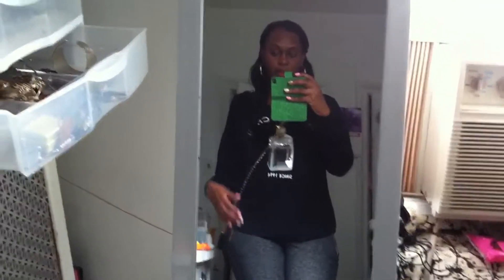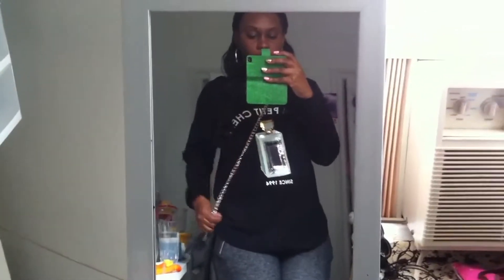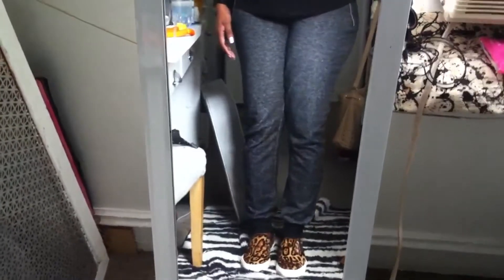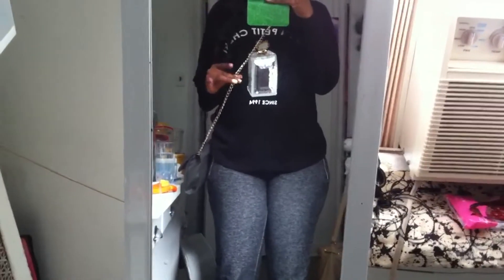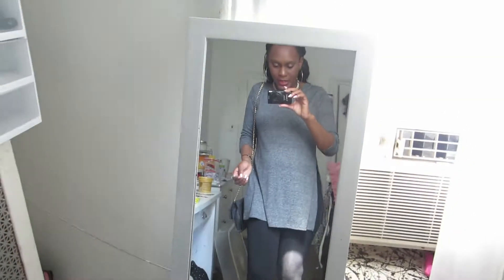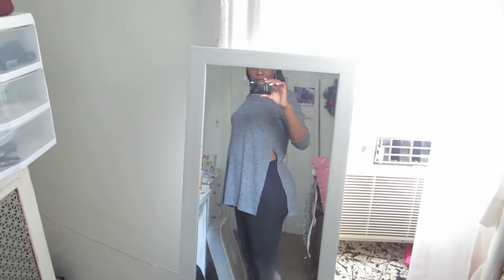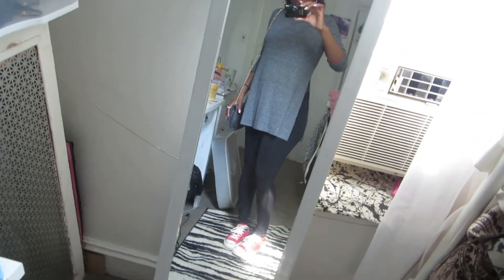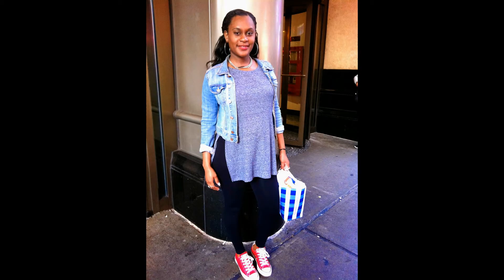Baby Bump Friendly Outfits| Black and Grey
Two simple outfits wearing a couple of pieces from my haul

1.
Sweater- H&M
Sweats-
Loafers- Aldo

2.
Top- F21
Leggings- Charlotte Russe
Converse- Vim (cheapest price)